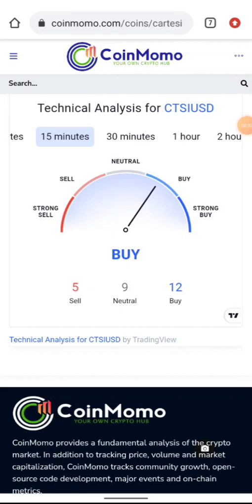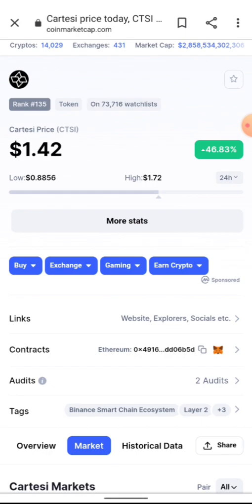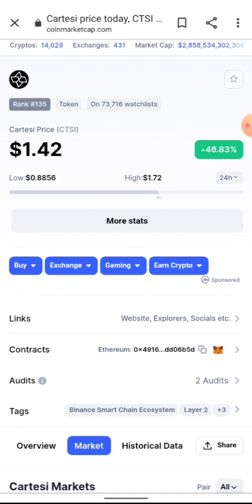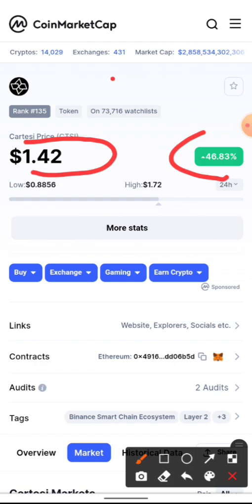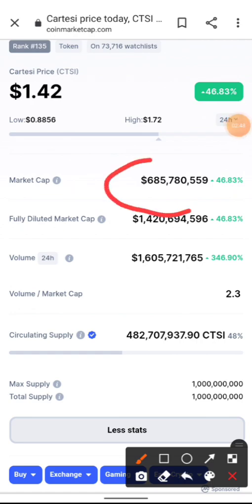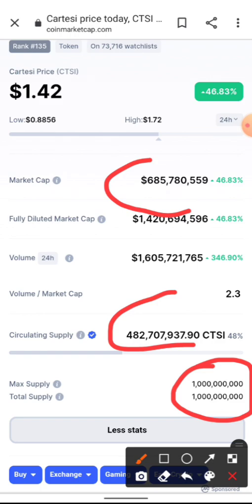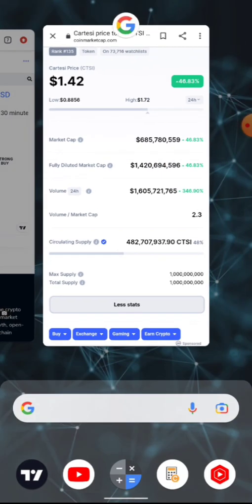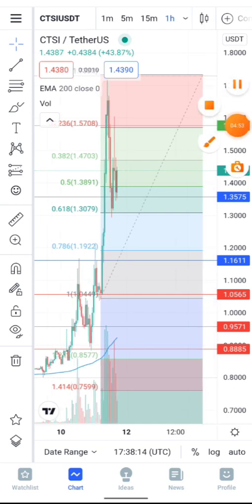CARTESI TECHNICAL ANALYSIS - CTSI Token price prediction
What gives Cartesi a competitive edge as a layer-2 and optimistic rollups solution is that it allows developers to code their smart contracts and DApps directly with mainstream software components and Linux OS resources. That represents more than an incremental improvement to decentralized applications. It is a necessary step toward the maturity of the whole blockchain ecosystem. Allowing mainstream programmability means that DApp developers have an entirely new expressive power to create from simple to rather complex smart contracts. It also means opening the doors for extensive adoption of regular developers who have never programmed for blockchain, as they will create decentralized applications with a coding experience similar to desktop or web.

PLEASE don't take contents on my channel as a financial advise, because am not a licensed financial adviser, every contents on my channel are strictly my personal opinions and are for EDUCATIONAL AND ENTERTAINMENT purpose always do your own research before investing your hard earned money thanks.